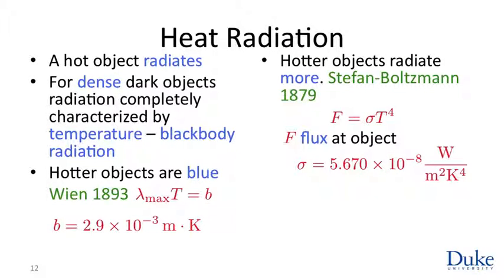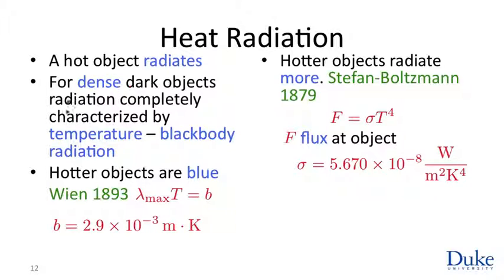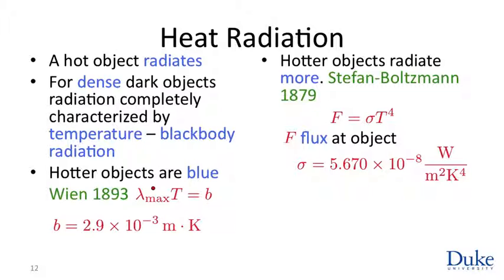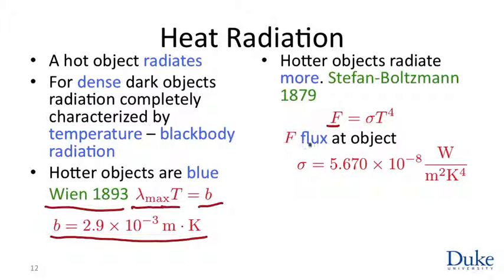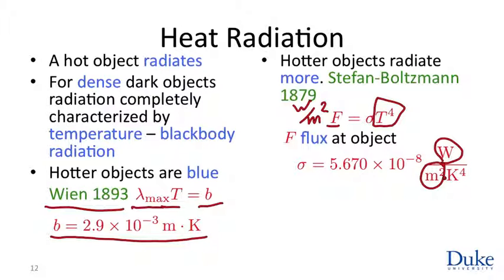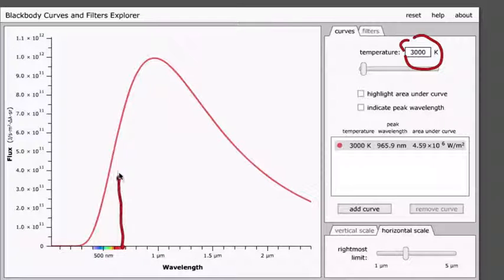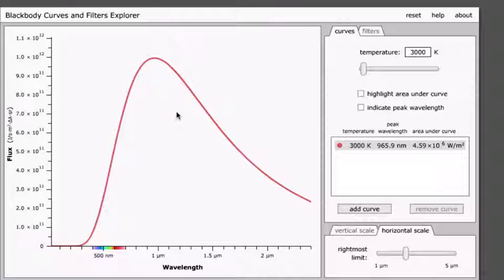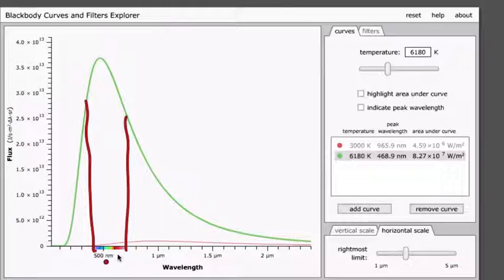4 6 3 6 Blackbody Radiation 05 23